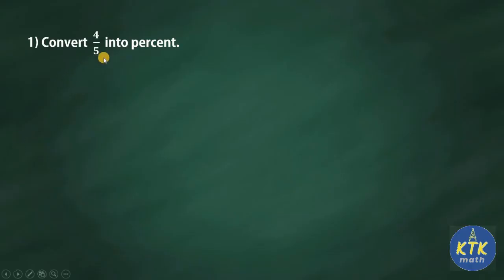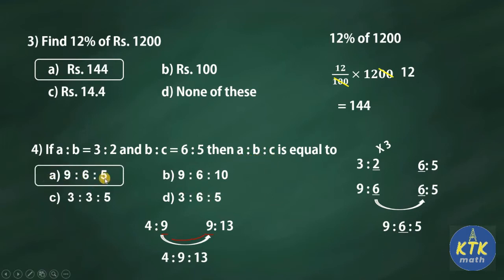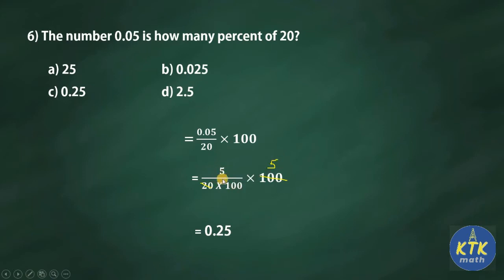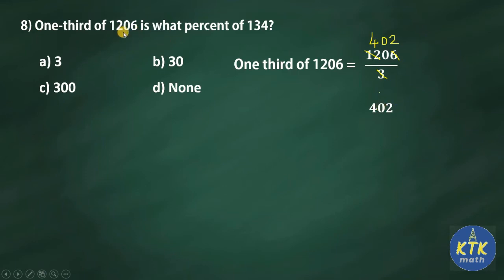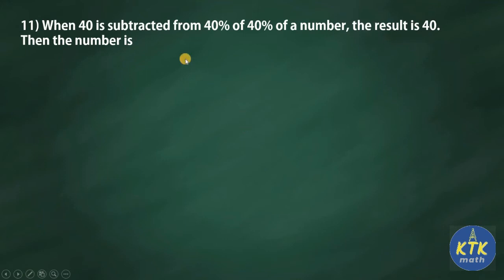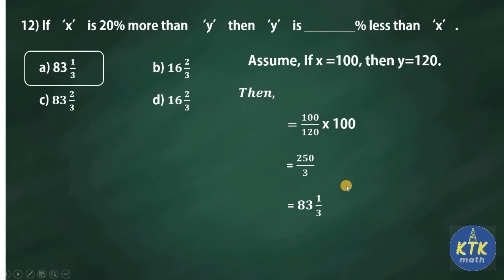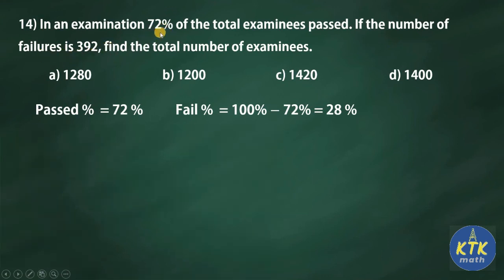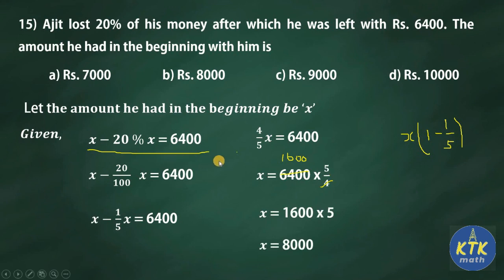CLASS 8 || MATHS || COMPARING QUANTITIES || OLYMPIAD OBJECTIVES PRACTICE || LIVE TEST SOLUTIONS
This video practice you with objectives from Comparing Quantities of Class 8 along with Solutions. If you thorough with the concept, pause the video when question appears, find the answer and resume the video, check your answer. More Videos on various topics are on the way.

Class 8 Maths Olympiad questions solutions
How to solve Comparing quantities problems
Class 8 Olympiad problems
Class 8 Olympiad problems and solutions
Class 8 Olympiad comparing quantities problems
Comparing quantities
Comparing quantities Olympiad problems
Life mathematics
Life mathematics Olympiad problems
Class 8 mathematics
Percentage Olympiad problems and solutions
Maths problems on percentage
Olympiad
Maths logical questions
Maths Olympiad competitive exam questions
Maths Olympiad solutions